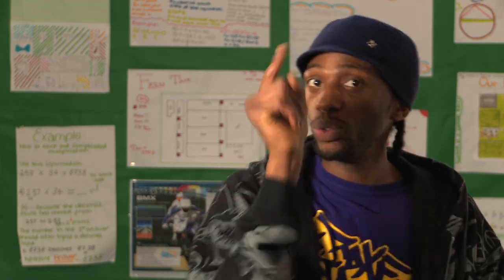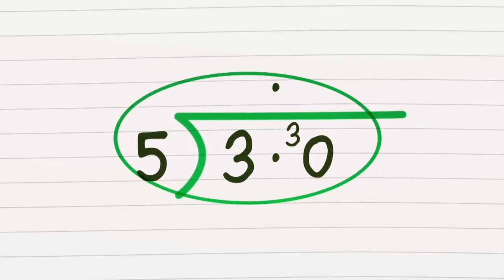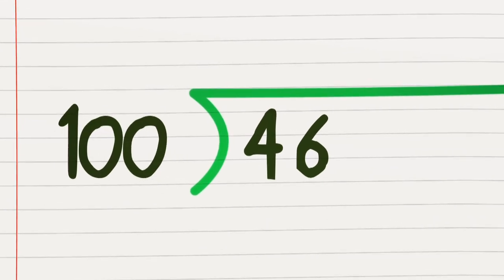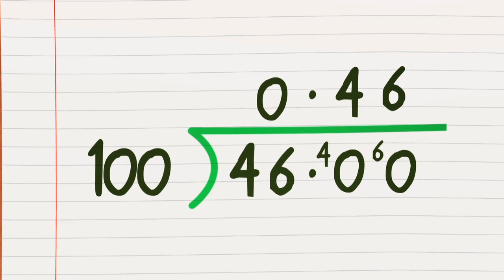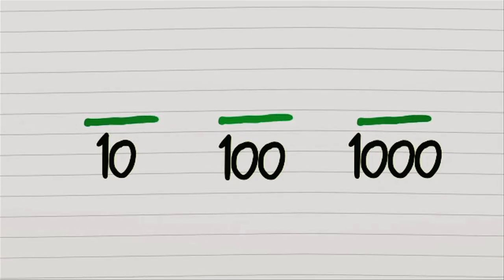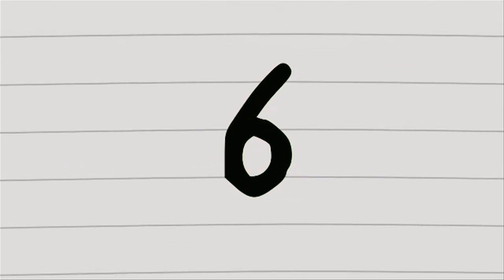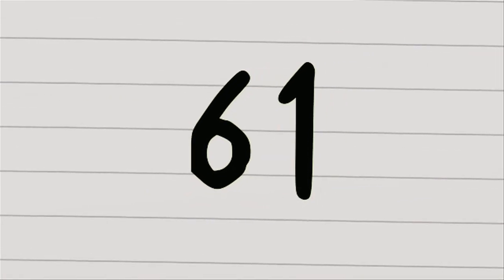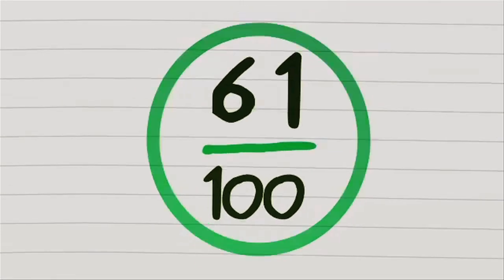Fractions, Decimals, Percentages (Maths Rap Sessions Ep13)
How to convert between Fractions, Decimals & Percentages?

Originally produced by VYKA for Channel 4 Clipbank.